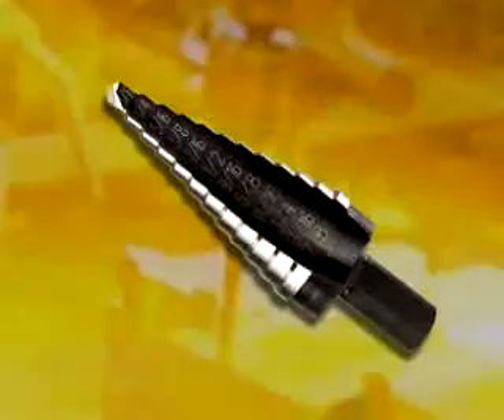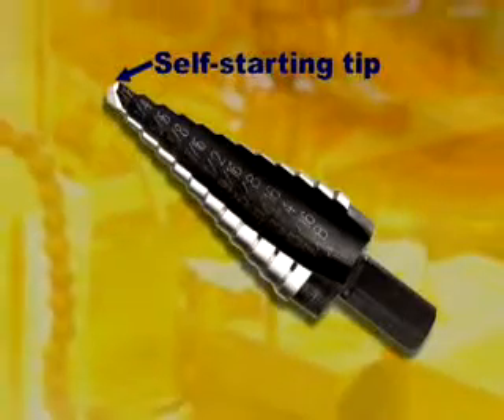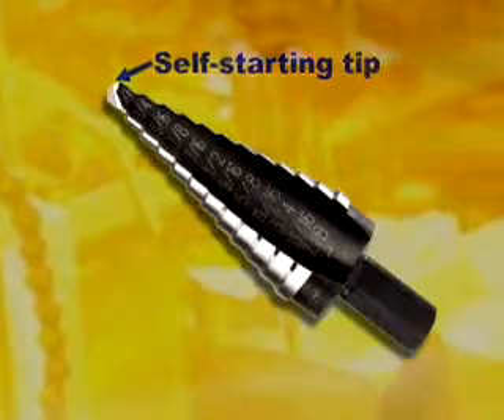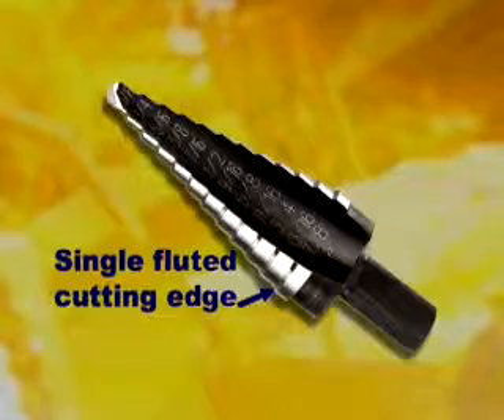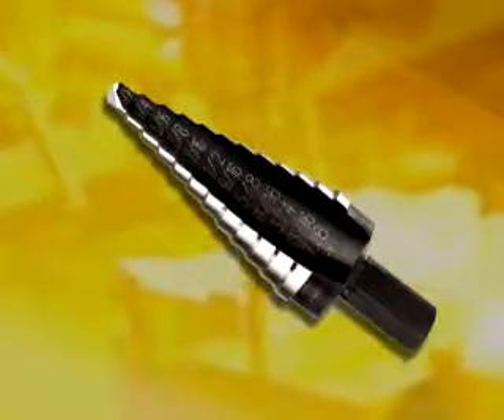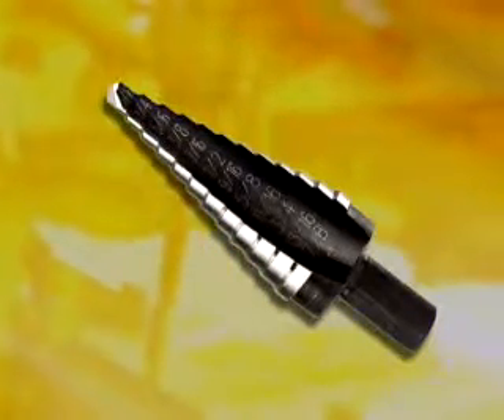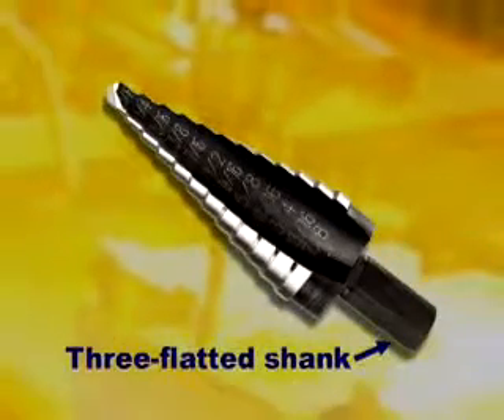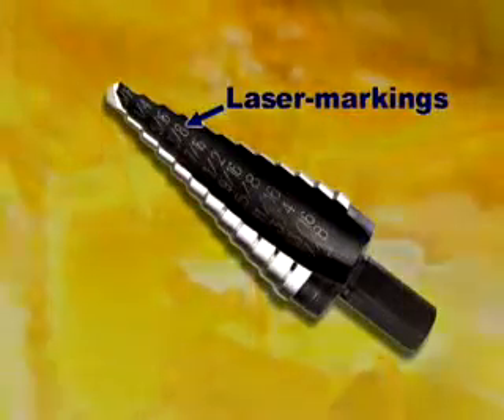מקדחים מדורגים Unibit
המקדחים המדורגים של IRWIN מיועדים לקידוח מדוייק בחומרים דקים.
1. חוד בעל מרכוז עצמי - לא מטיייל, מונע את הצורך בניקוב מרכזי.
2. גוף המקדח - עשוי פלדת כרום ונדיום. מוקשה לHRC 56 .
3. תעלה - תעלות כפולות מושחזות עמוקות במיוחד לקיבולת שבבים גדולה במיוחד.
4. אידיאלי לקידוח חורים בחומרים דקים  - כמו למשל פלדה רכה, נחושת, אלומיניום, פלקסיגלאס, פלסטיק, עץ ודיקטים.
5. קנה משוטח - מונע החלקה של ביט המקדח בתפסנית.